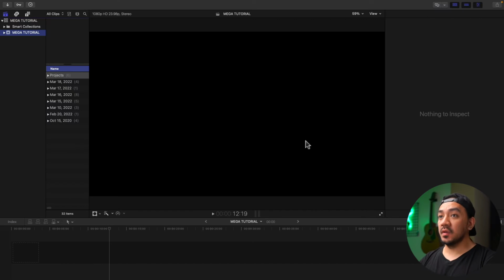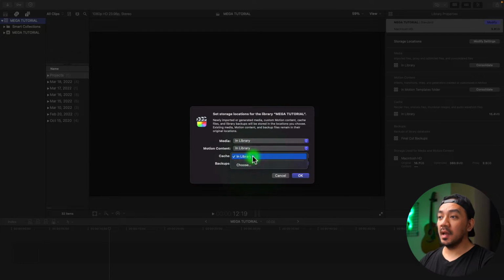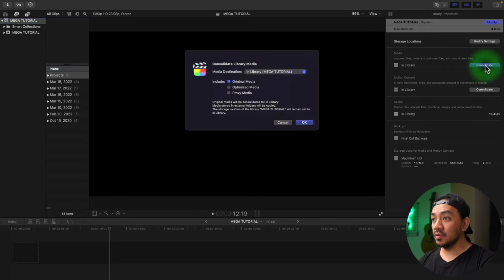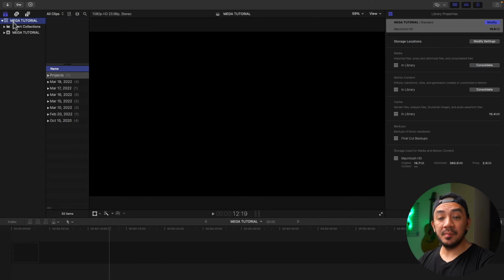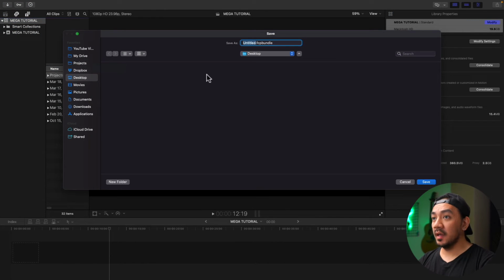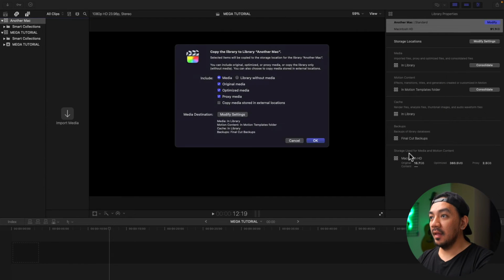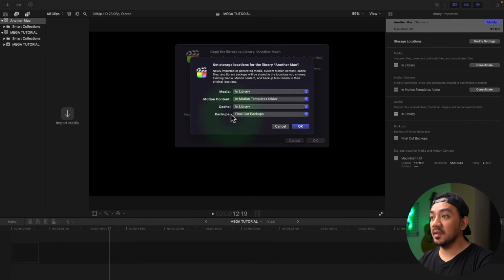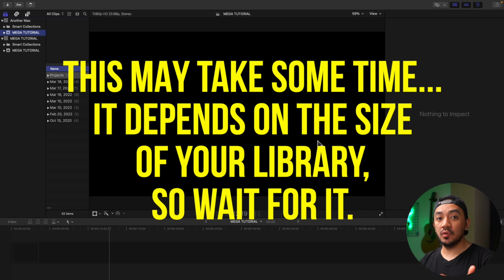How to Transfer Final Cut Pro to Another Mac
Hey there. If you’re asking yourself “How do I transfer Final Cut Pro X to another mac” you’re in the right place.

00:00 - Intro
00:07 - Make standalone FCPX library
01:44 - Outro